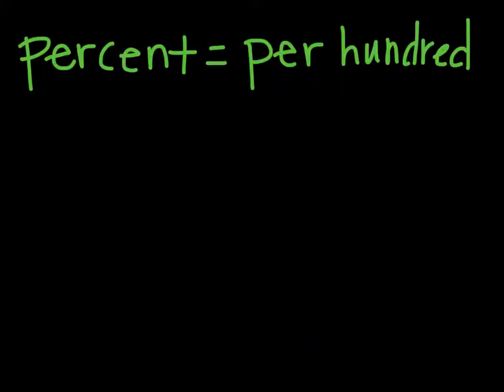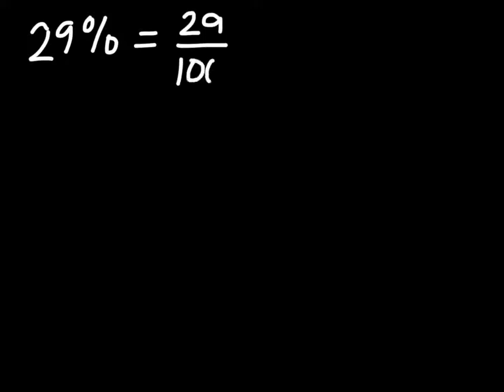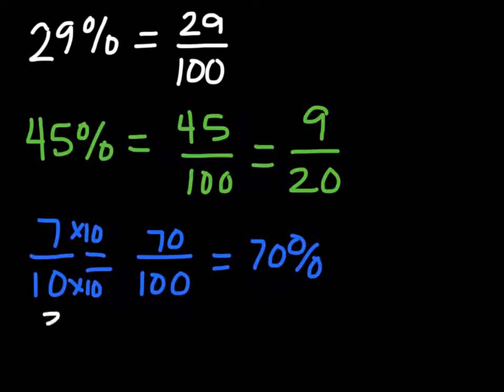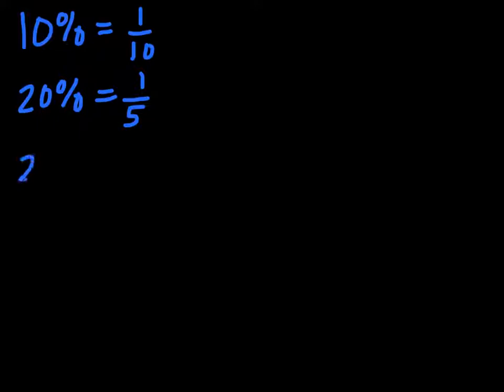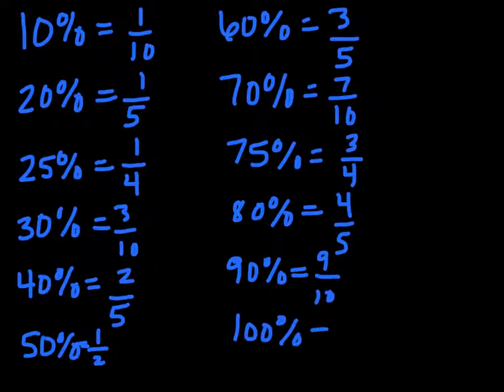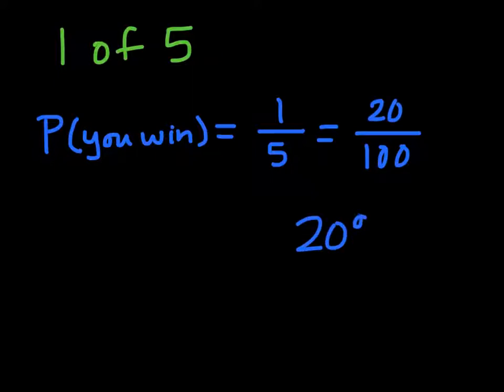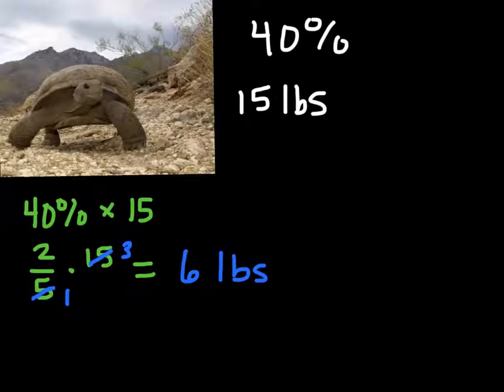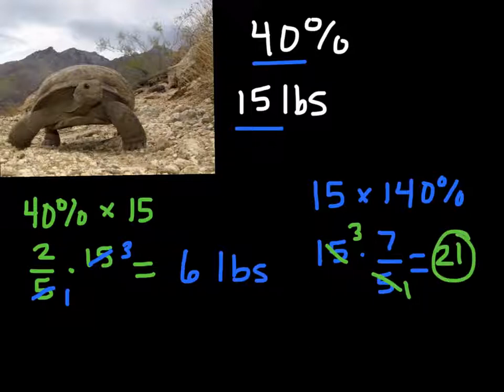Pre-Algebra Ch 7.1